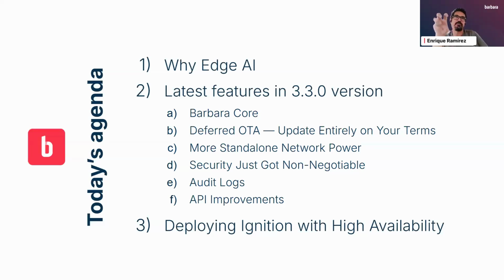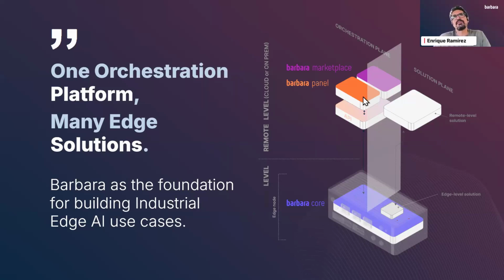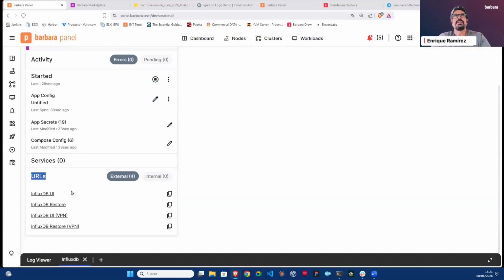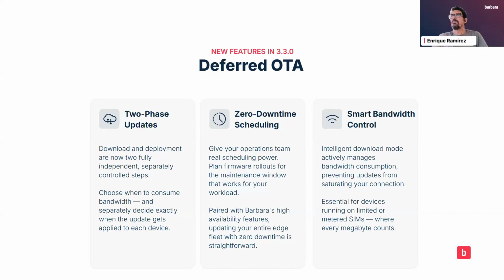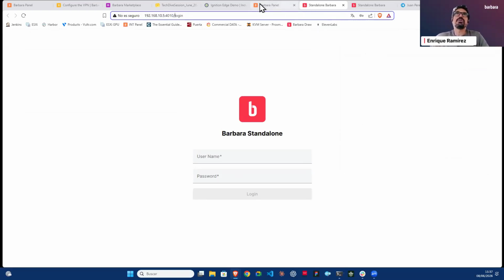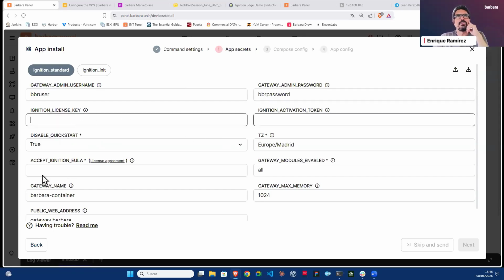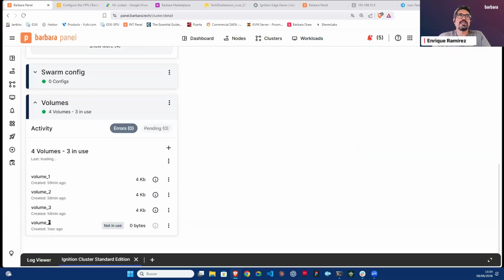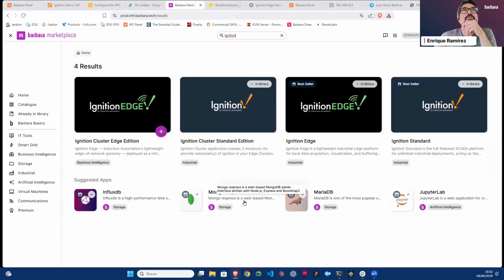Tech Dive, June 2026: Platform 3.3.0 Release Walkthrough and Ignition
What's new in Barbara Platform 3.3.0, and how do you run Ignition with high availability? In this Tech Dive release walkthrough, Enrique Ramírez López, Senior Solutions Architect at Barbara, explains why industrial teams run workloads at the edge, shows how Barbara Panel works (edge nodes, the Marketplace, InfluxDB and batch commands) and walks through the new features: the unified Barbara Core firmware, scheduled two-phase updates, the standalone mode, mandatory two-factor authentication and an improved audit log. He closes by deploying Ignition on a single node and as a cluster edition.

Held live on June 8, 2026. Capabilities and Marketplace applications may have evolved since; check Barbara Academy and barbara.tech for current information.

⏱️ CHAPTERS
00:00 Welcome and agenda
0:46 Why Edge AI?
1:20 Why run workloads at the edge: privacy, cost, latency, autonomy
5:58 How Barbara works: Core, Panel and Marketplace
8:53 Orchestration plane and solution plane: your data stays on the node
9:41 Barbara Panel deployment options: cloud and on-premise
10:11 Demo: Barbara Panel and the edge nodes
11:04 Hardware and provisioning a new device
11:45 Edge node information: network, VPN and telemetry
13:15 The Barbara Marketplace categories
14:53 Deploy InfluxDB from the Marketplace
17:41 Access the services with the local IP or the VPN
18:29 Batch commands: act on many nodes at once
20:13 What's new in Barbara Platform 3.3.0
20:48 One unified Barbara Core firmware
23:25 Schedule updates in two phases: download, then apply
26:05 Demo: download and schedule the firmware update
27:30 Standalone mode: configure the node before it reaches Panel
29:57 Demo: activate the standalone mode
35:22 When to use the standalone mode
36:27 Mandatory two-factor authentication
37:24 Switch the 2FA method to an authenticator app
38:07 Audit log and API improvements
39:52 Ignition with high availability
40:26 Deploy Ignition standard on a single node
41:15 Bootstrap Ignition from a backup image
43:15 Why a cluster for high availability
44:04 Ignition cluster edition: traffic proxy and gateways
46:32 Shared volumes for the cluster
49:15 Access Ignition through the cluster
52:23 Restore a backup in Ignition standard
57:04 The four Ignition applications in the Marketplace
58:06 Q&A: back up the configuration of a node
59:34 Wrap-up

Tech Dive is Barbara's hands-on walkthrough series: live demos of the platform, new releases and real industrial use cases.